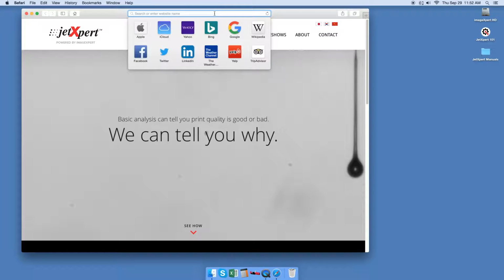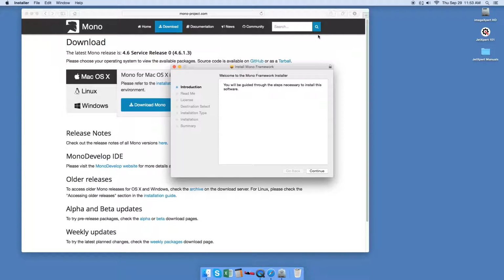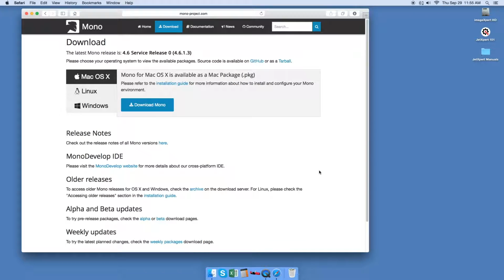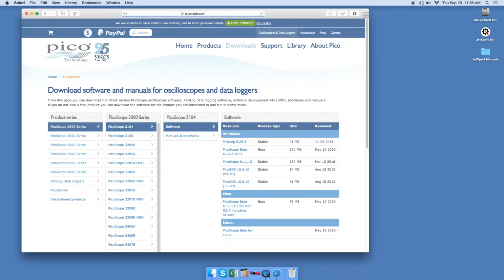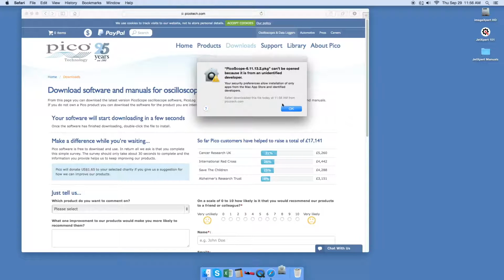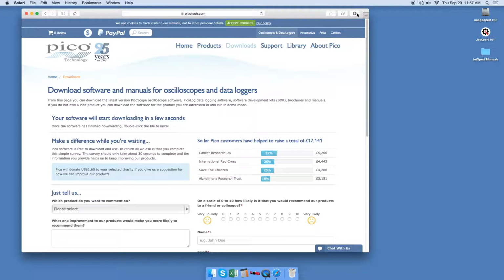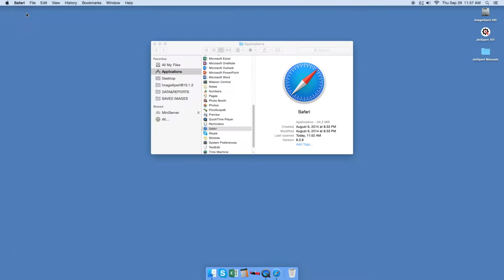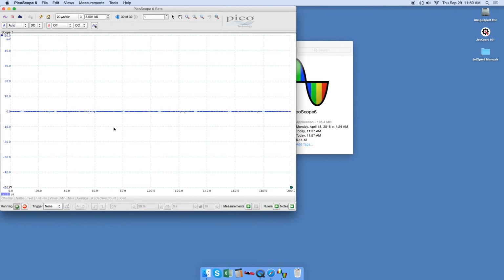JetXpert 101 - Downloading Oscilloscope Software (Mac)